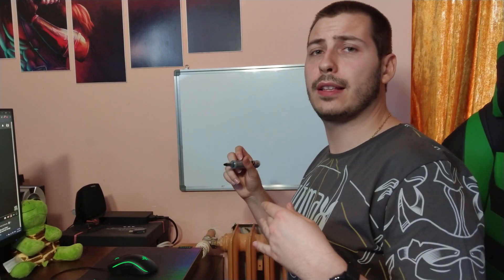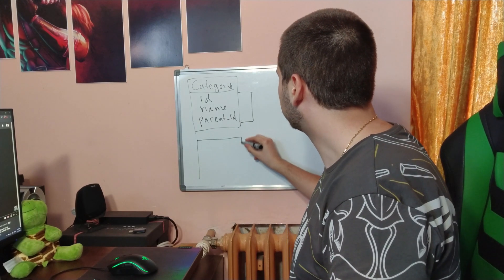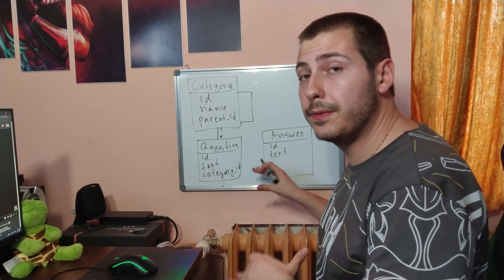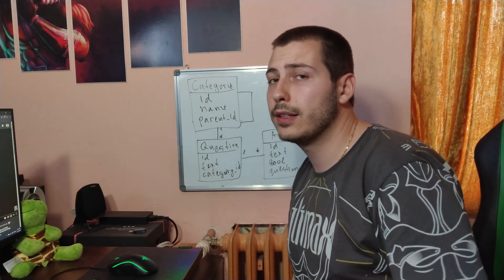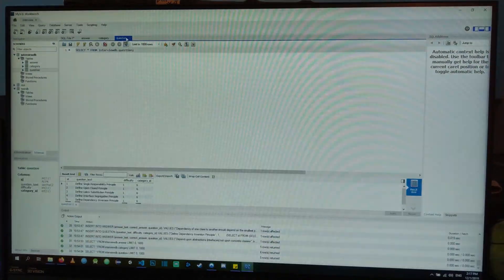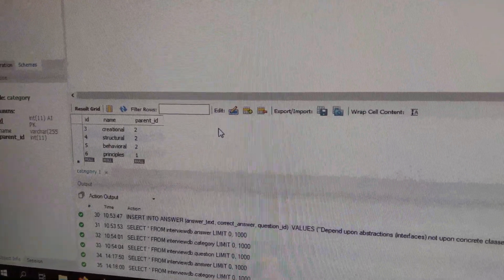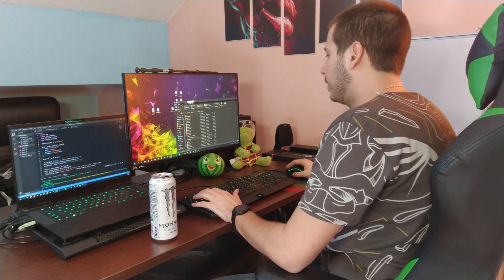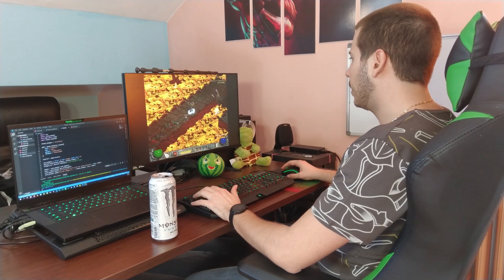Study for the coding interview like a PRO | Python | MySQL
Have you ever been there. You decide it is time to change your job and look for different opportunities. For 1 month you are relentless and you are going through all interview questions that you can think of or find on the Internet (java, python, SQL, design patterns, design principals). Finally 15 interviews later and a whole lot time spent studying you land your new job, only to forget all the interview questions that you learnt and then repeat the whole process once again.Look no further for the solution, because it is simple and contains python and MySQL database. Let's create a python app that is revising all key questions written down in the database.

pip install mysql-connector
pip install mysql-connector-python
pip install mysql-connector-python-rf